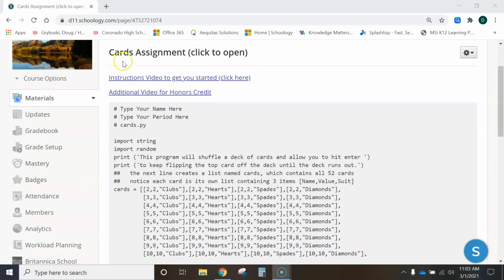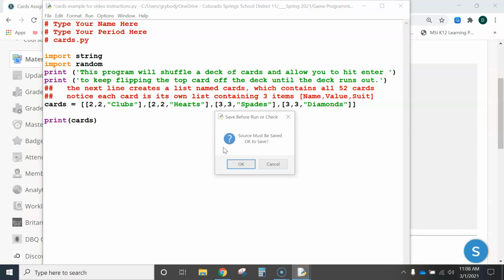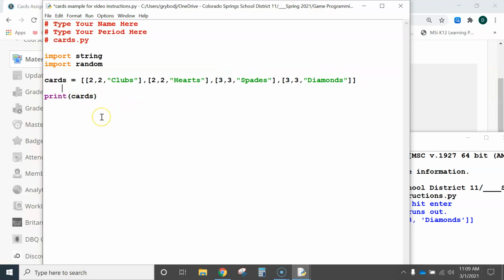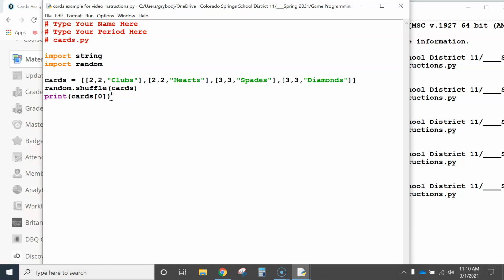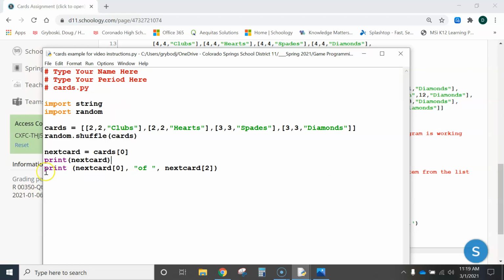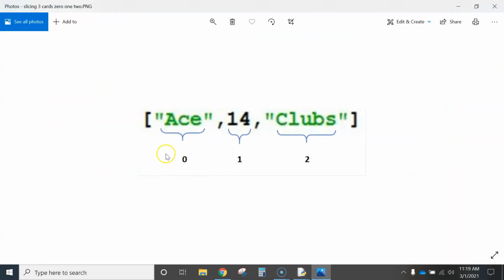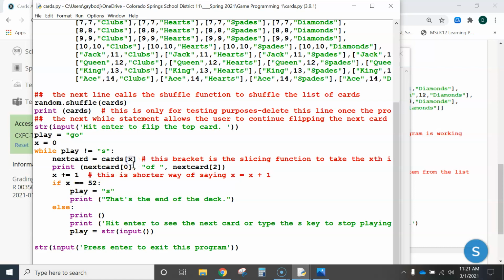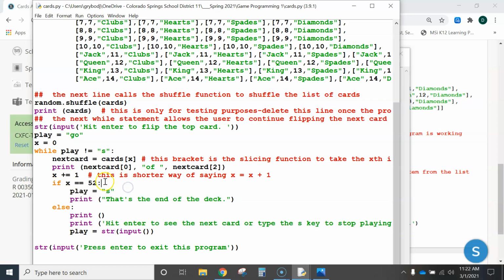Cards Assignment in Python